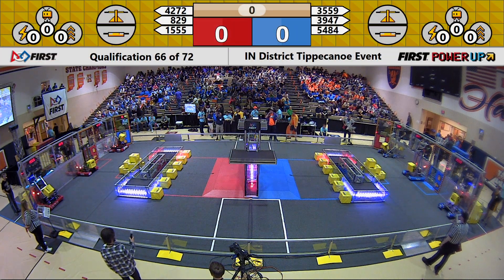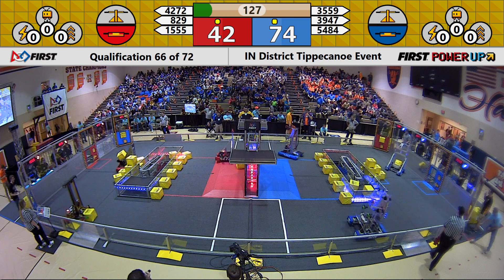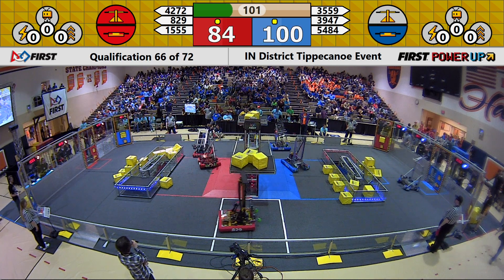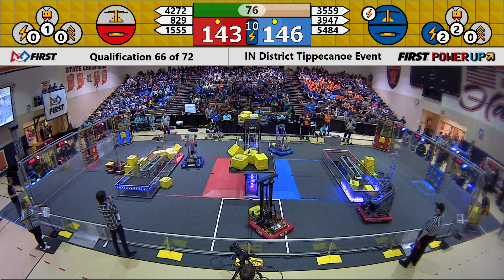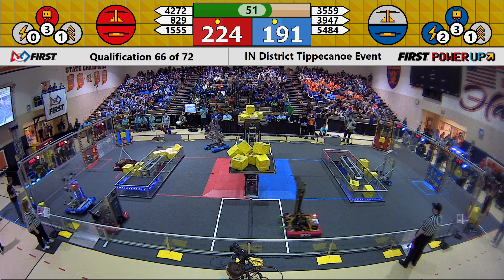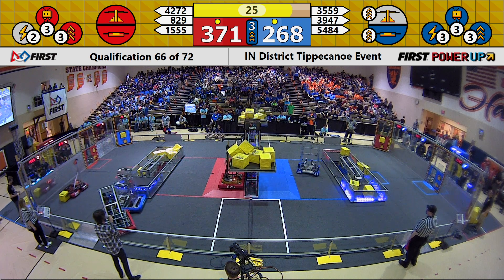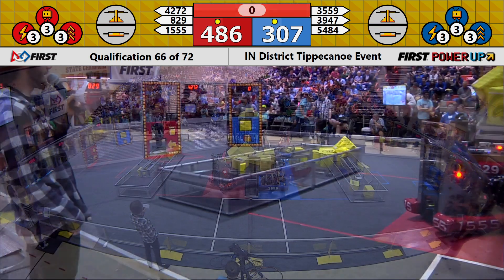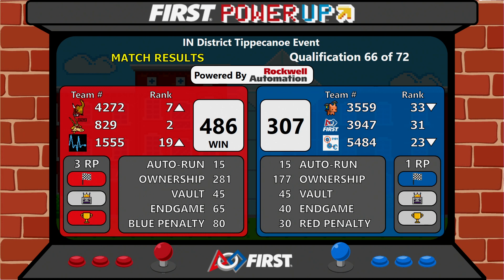2018 INFIRST Tippecanoe District Event - Qualification Match 66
Footage of the 2018 INFIRST Tippecanoe District Event is courtesy of Indiana FIRST.

To view match schedules and results for this event, visit The Blue Alliance Event